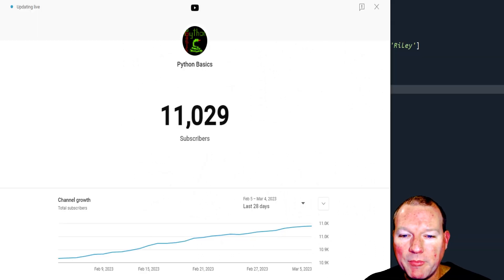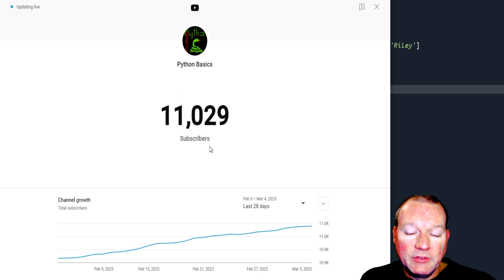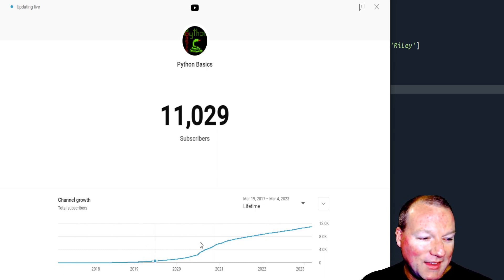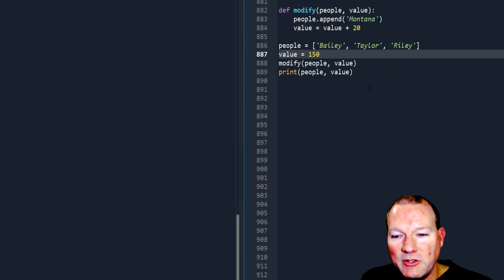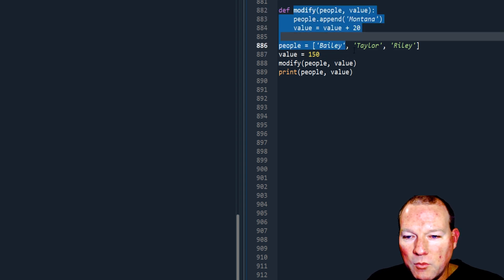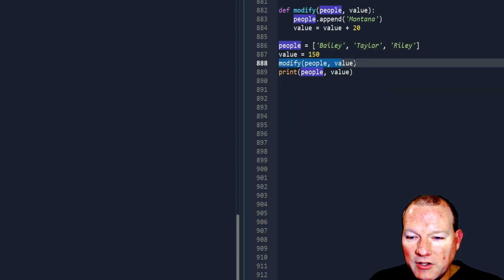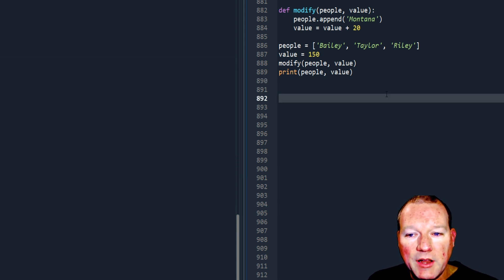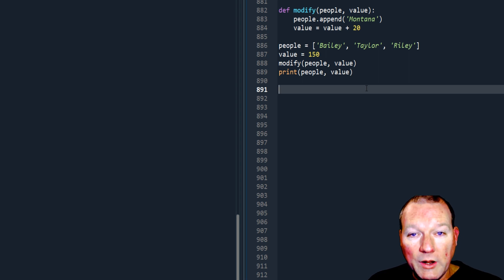Python Basics Tutorial Thank you So Much!!! 11,000 Subscribers